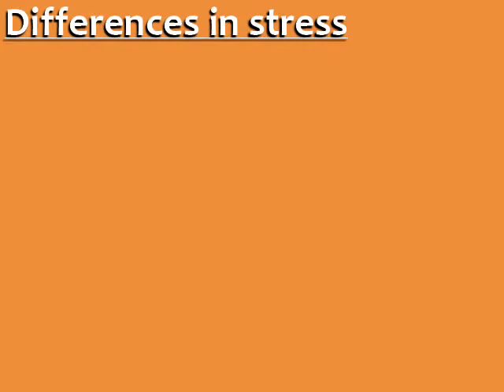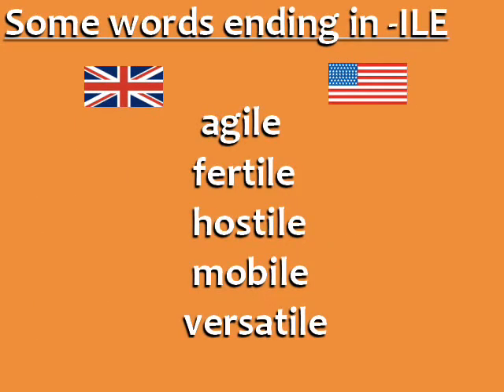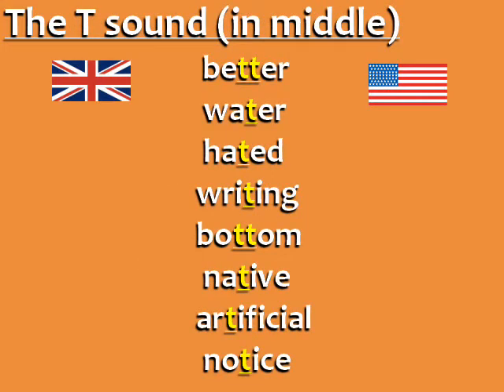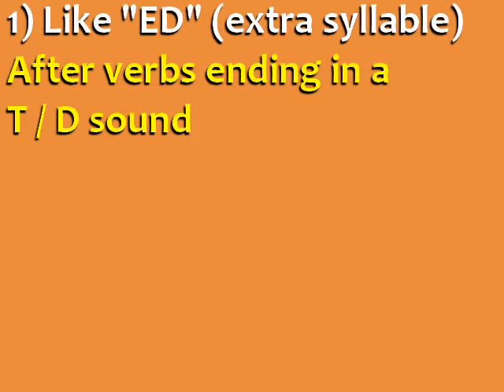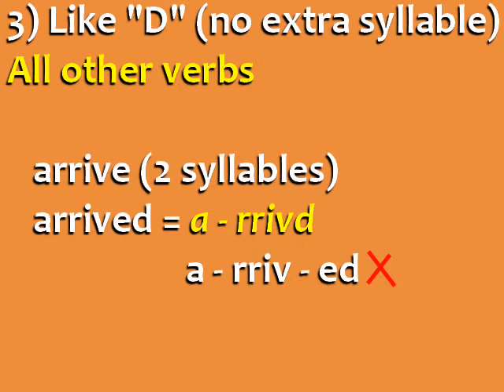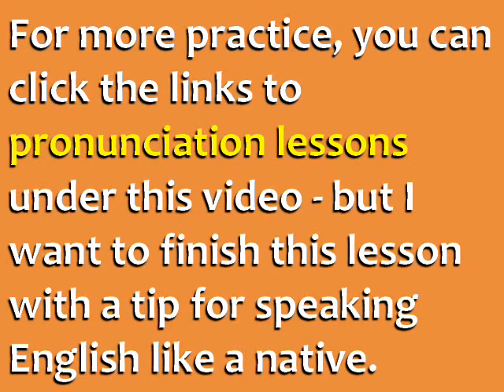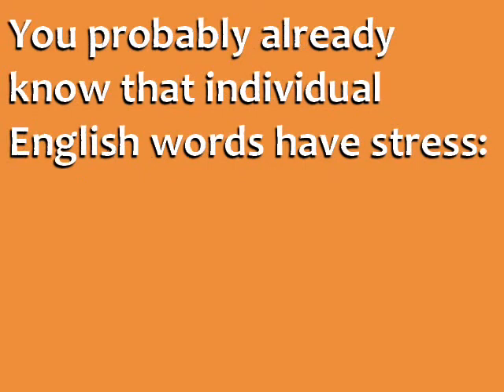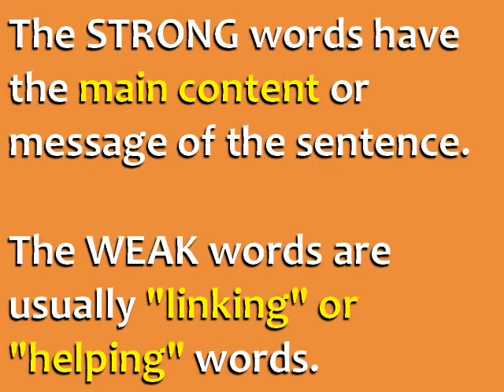Learn Differences British vs American English Pronunciation. Level Up your English Pronunciation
In this video you will learn many thing.

1. Learn the main differences between British English and American English pronunciation
2. Learn 3 ways to pronounce -ED in English verbs, and speak English more naturally

And Bonus a tips video how to improve your english pronunciation. Because clear pronunciation is important for speaking english.

- Oxford English Dictionary